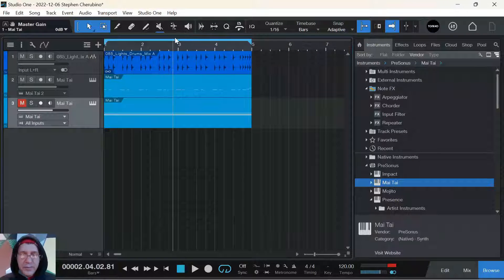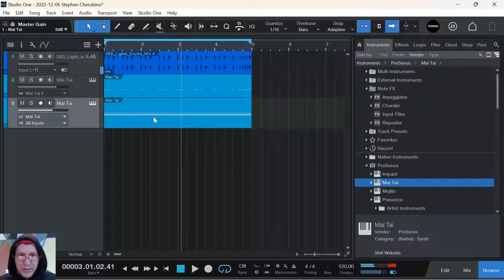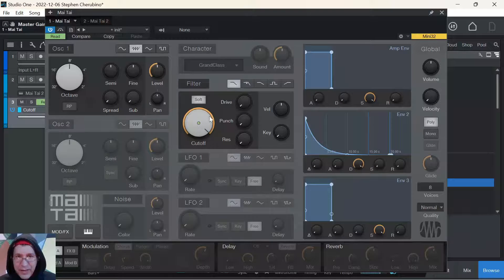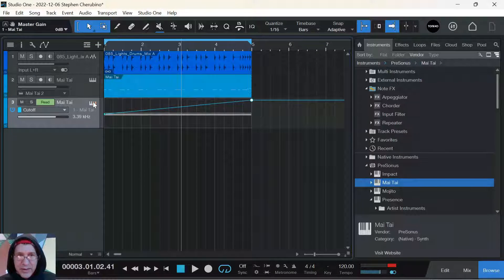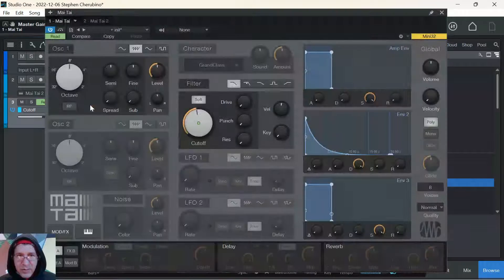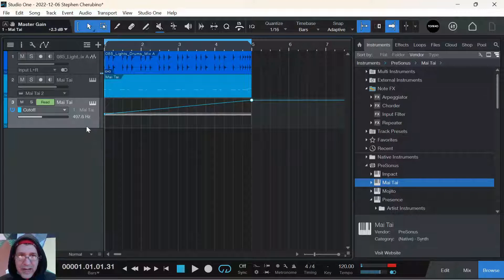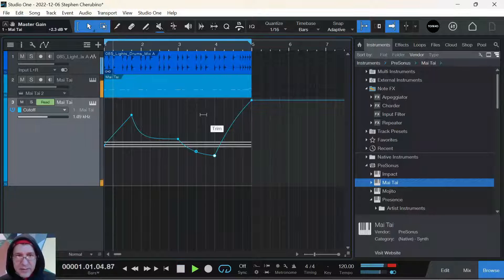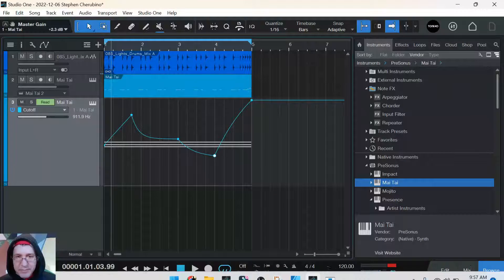Quick and Easy Automation in Studio One 6 - Presonus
Learn how to automate things in a minute with this quick video on automating parameters in instruments and effects